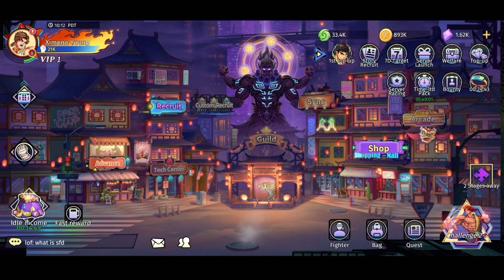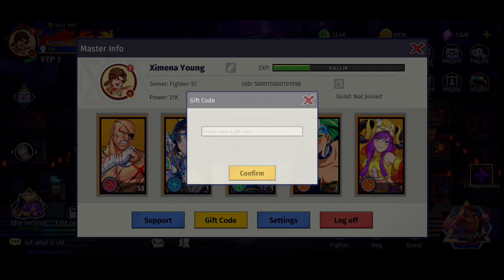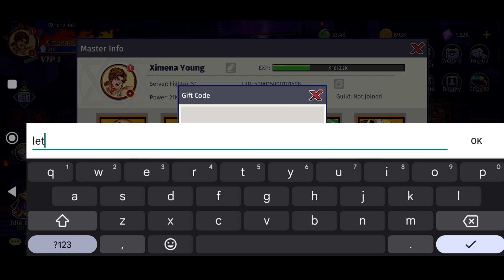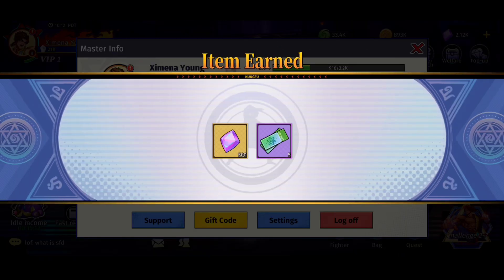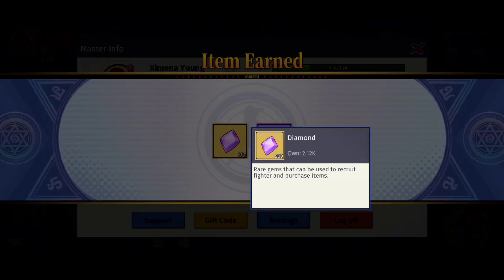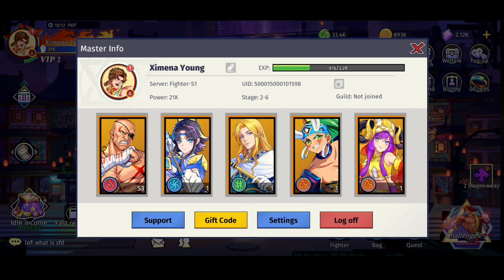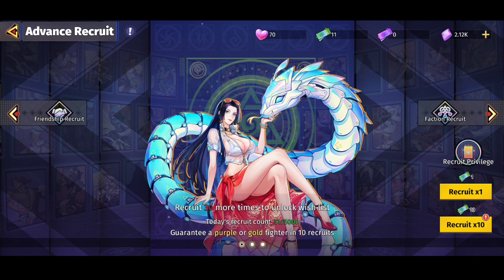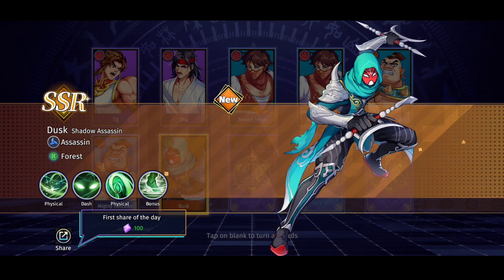Legend of Fighters LOF Duel Star Gift Codes for Android, iOS Mobile Game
Hello everyone, we have a new video and it is  Legend of Fighters LOF Duel Star Gift Codes.